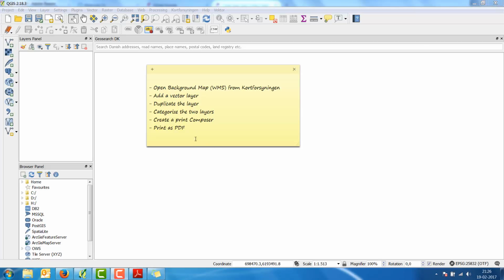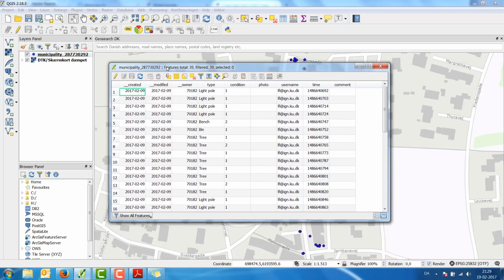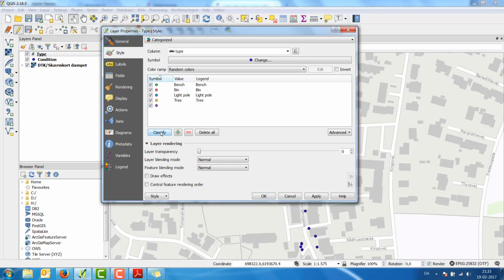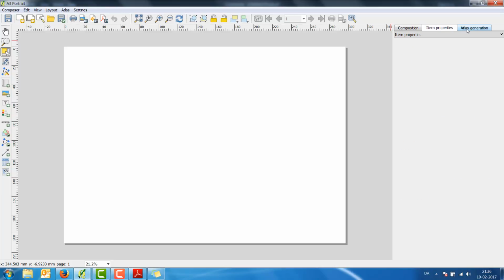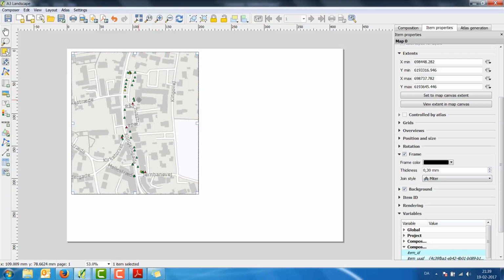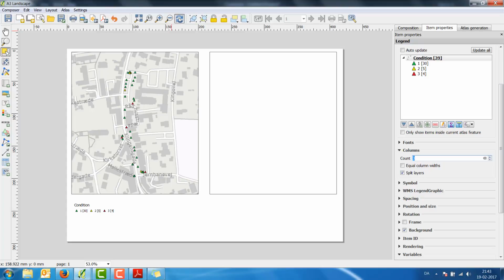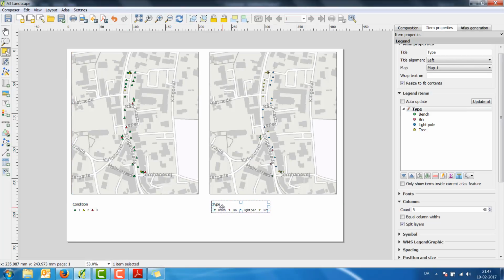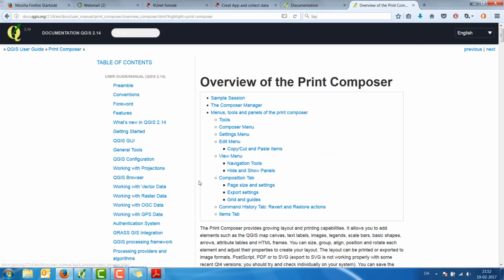QGIS Categorize and Print Setup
Categorize vectordata and Set up 2 maps on 1 page